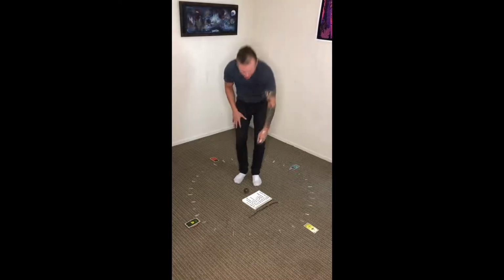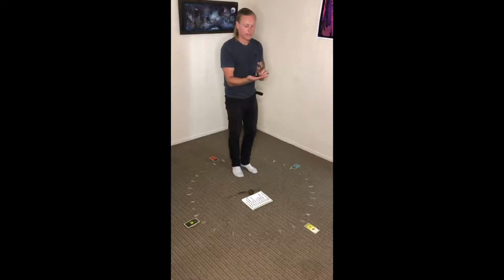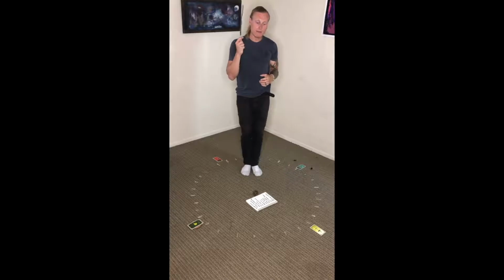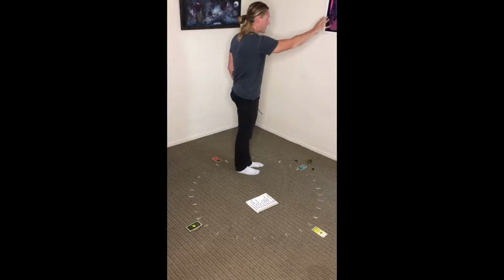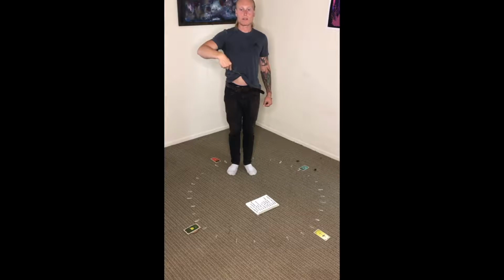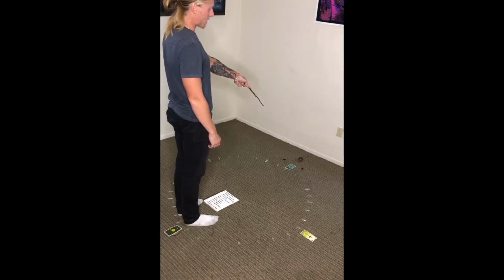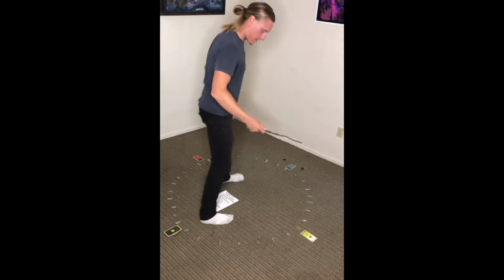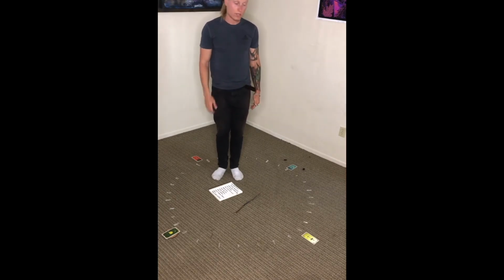(Pt 2) Necromancy & 007 Occult Downloading | Magick Training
UNIVERSAL MASTERY

🌙 TAROT READING-  (Night Sun Deck) - Personal 30 Minuet Reading Sent As Video To You Phone! Present, Near Future & Longterm Future With A Full Breakdown Of The Cards Including Kabbalistic Hebrew Letters If It Applies To Your Reading.

* *(FOR MY SERVICES) See Below*
* 1 On 1 Video Call (30min) (Conversations / Answering Questions Related To The Occult & Kabbalah) $60
* The Best Way To Reach Me Is Threw My — INSTAGRAM: Jer_477 — DM.

(Checkout) my playlist for channels that I study from that all have powerful messages that will transform your life in many different ways.

IF YOU CANT REACH ME ANYWHERE ELSE!